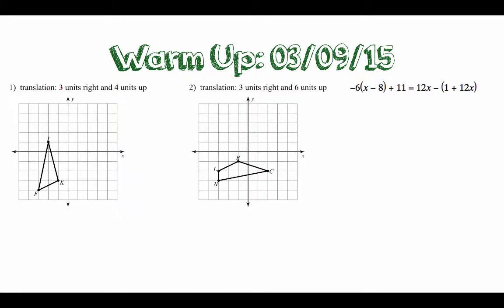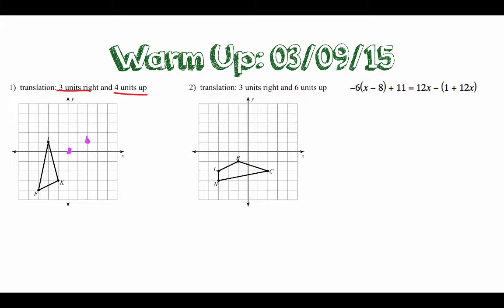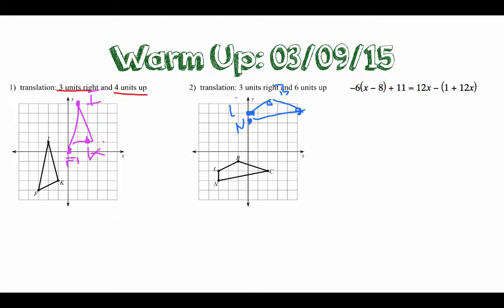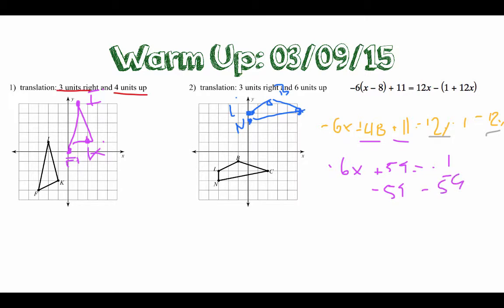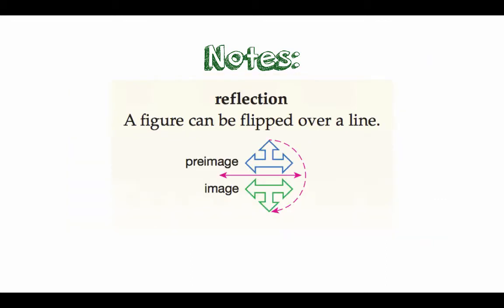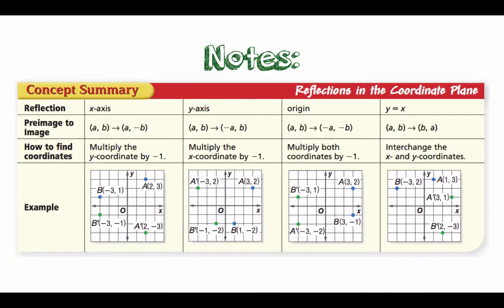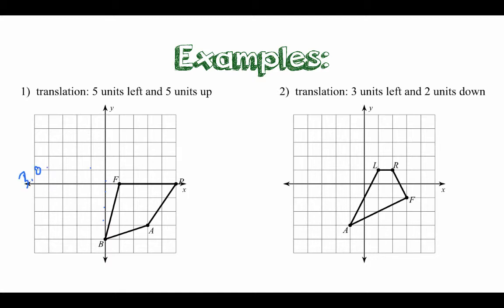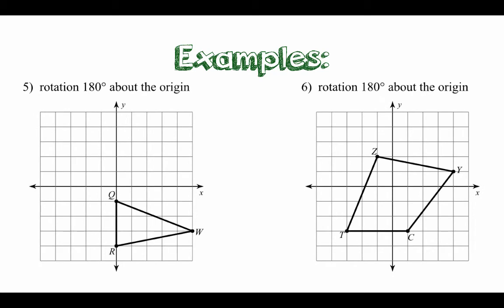Geometry Lab-Translations, Reflections, and Rotations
Short video describing and showing how to do translations, reflections, and rotations.